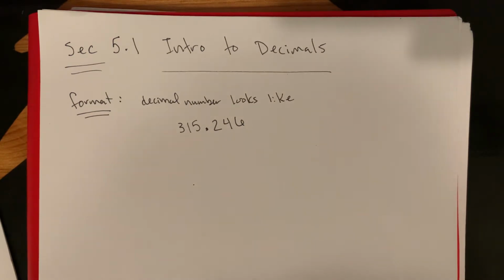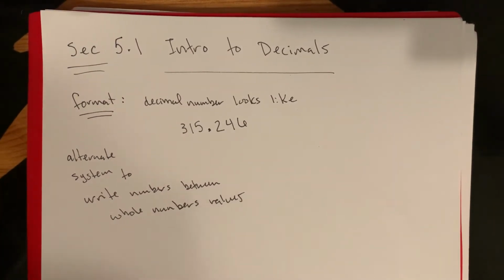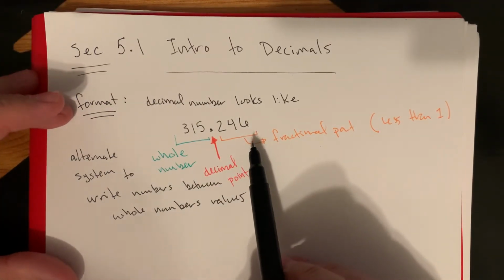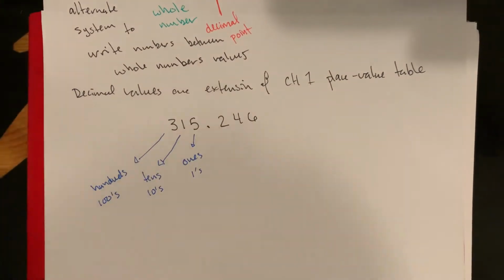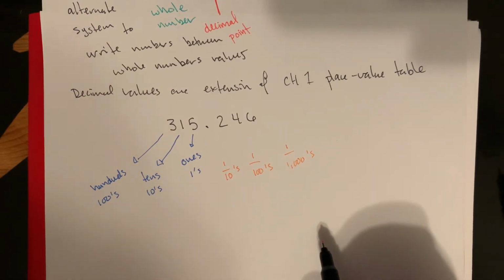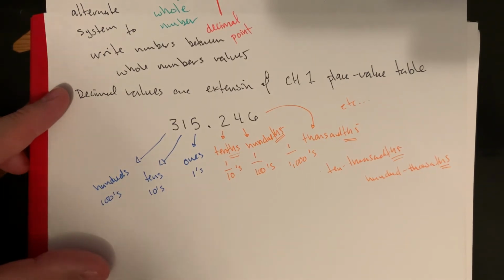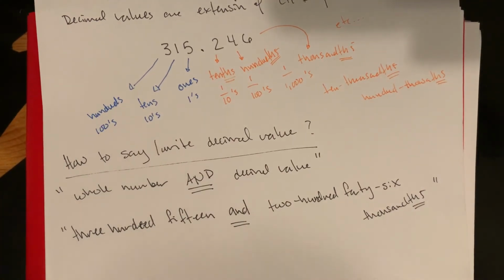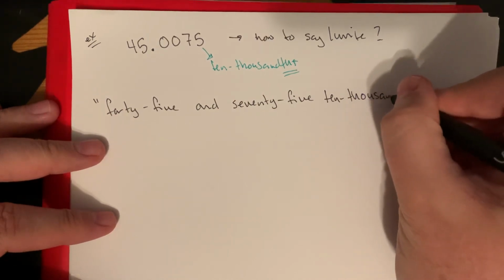MA 090 Sec 5.1 Decimal Place Values